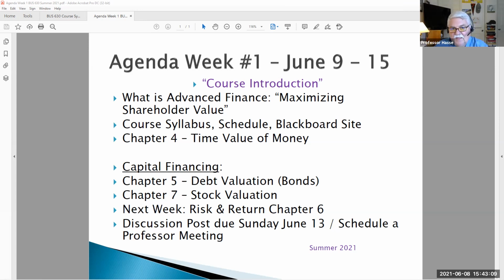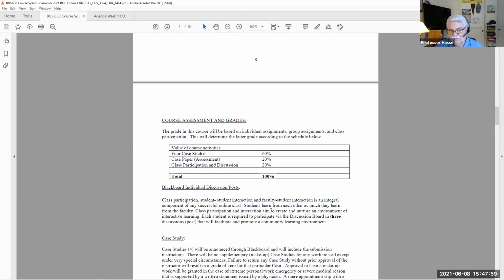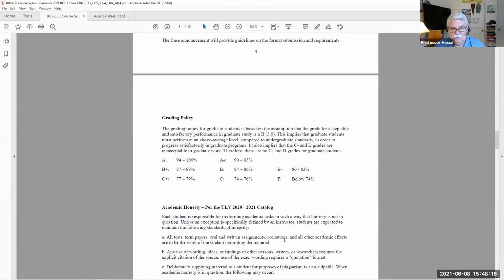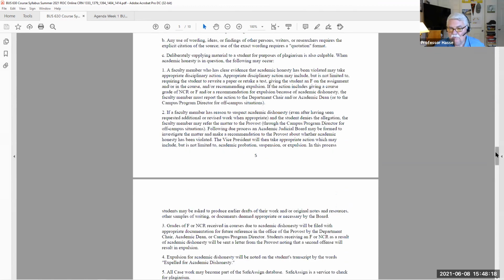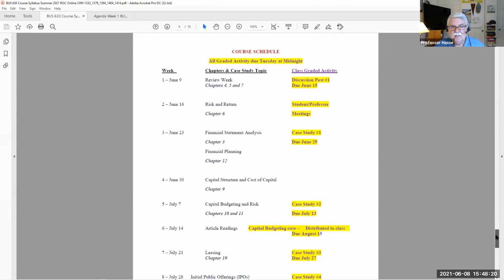BUS 630 Week 1 June 9 Introduction Video